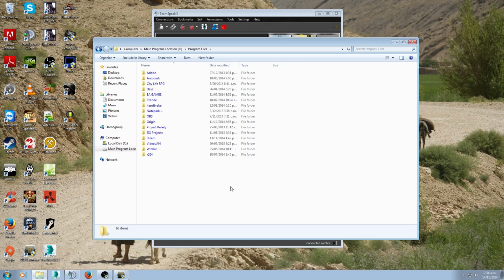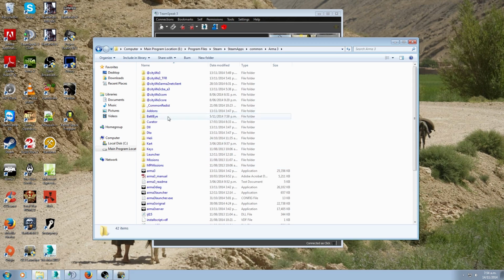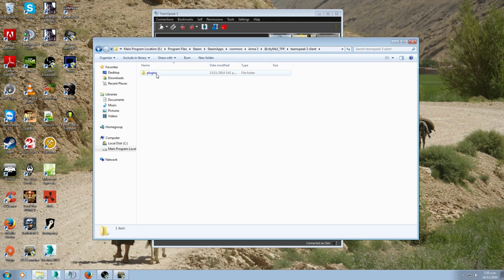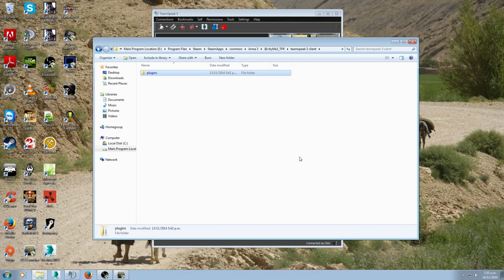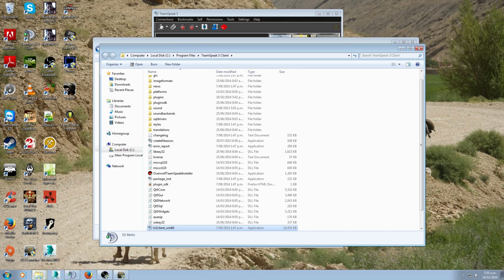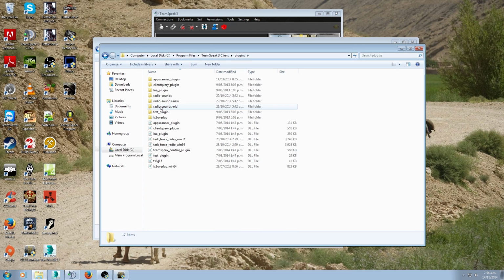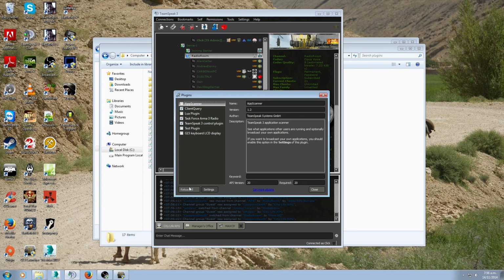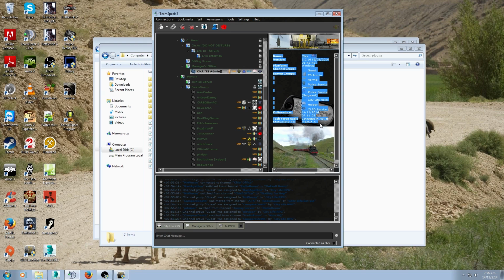City Life 3 Guide "Radios Are Cool"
Radios are now a vital part of City Life 3 RPG and using them along with the installation is important and in this I'm going to be showing you how to install it to the correct area so it will be active along with using the short range in game and how it sounds.